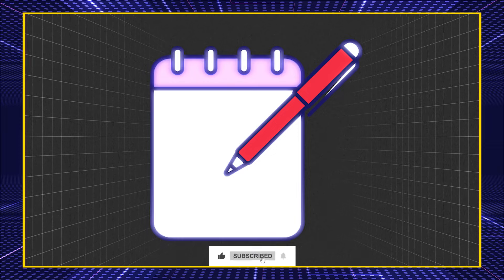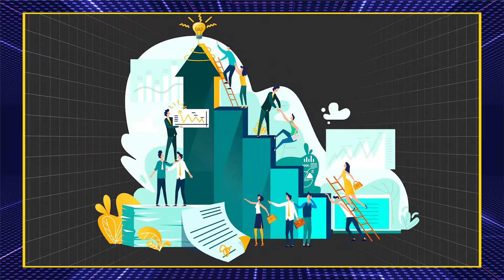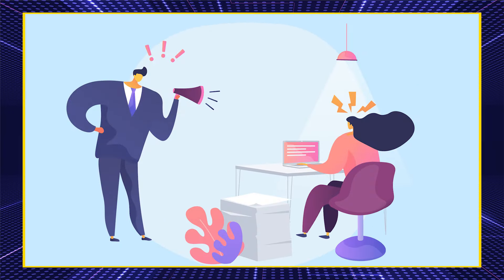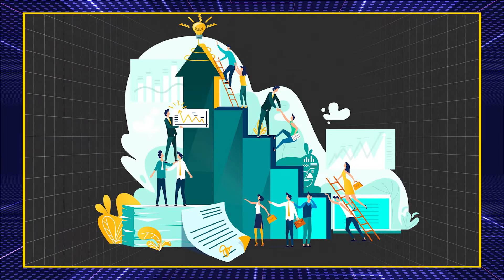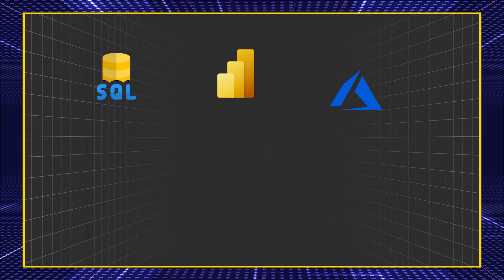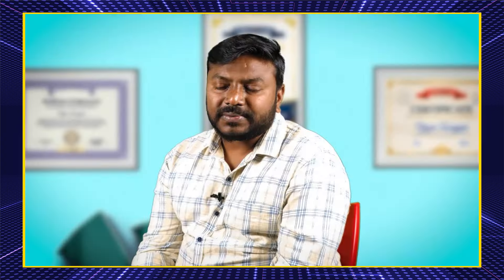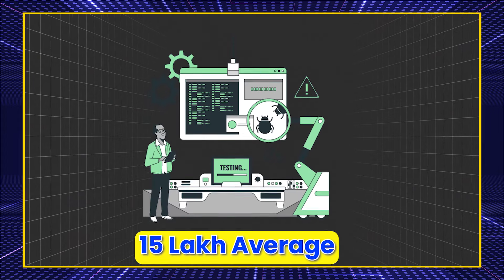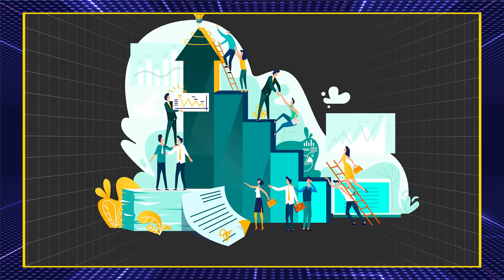ఆర్థిక మాంద్యం పొంచి ఉందా? ఉద్యోగాల తొలగింపులు తో ఆందోళన పడుతున్నారా!? ఐతే ఈ వీడియో మీ కోసమే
The economy's got you worried? You're not alone. But fear not! In this video, we'll equip you with 4 actionable ways to protect yourself and even thrive during a recession.

Discover:

1).when you have prepared resume ?

Actionable tips, expert advice, and real-world examples to make it all work for you! Don't let the recession control your future. Take charge and watch your life flourish, no matter the economic climate!

Click the video now and recession-proof your future!